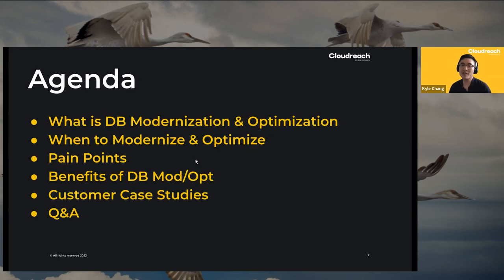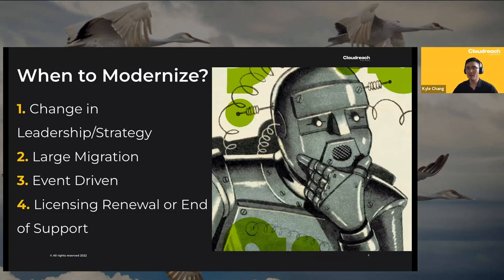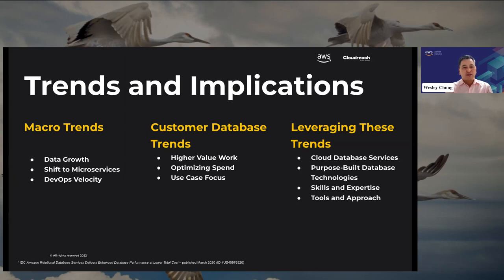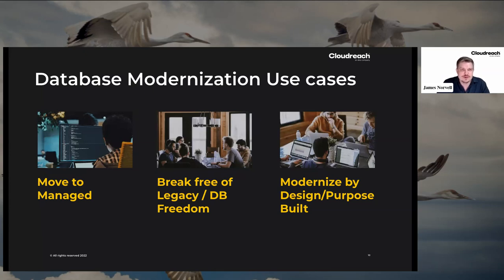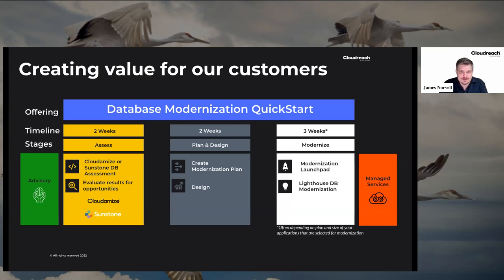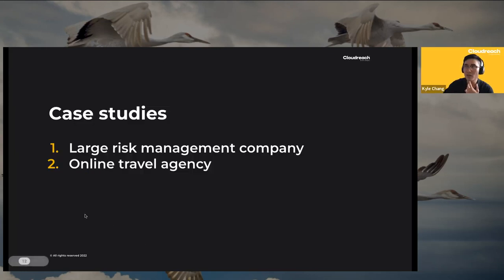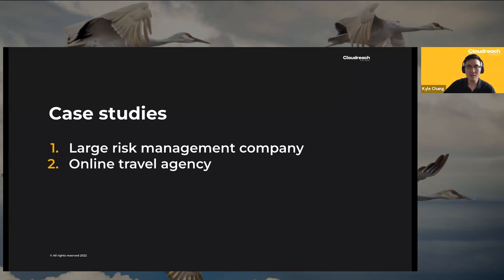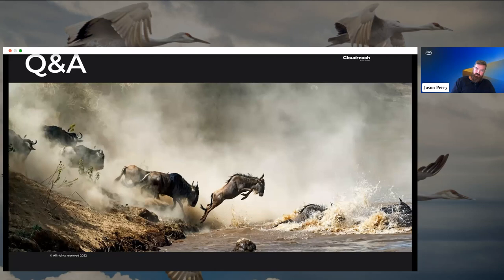Database Modernization & Optimization Webinar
Why it's critical for your business and where to start